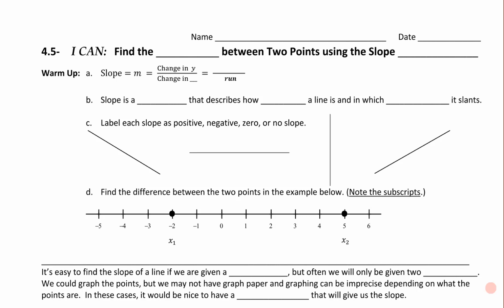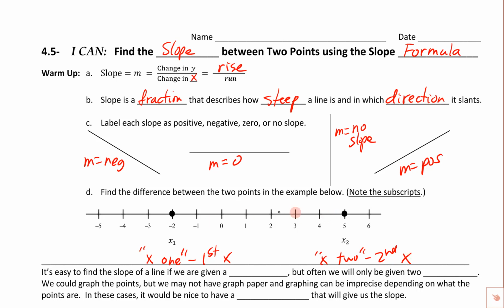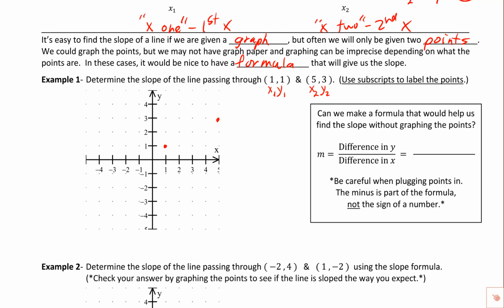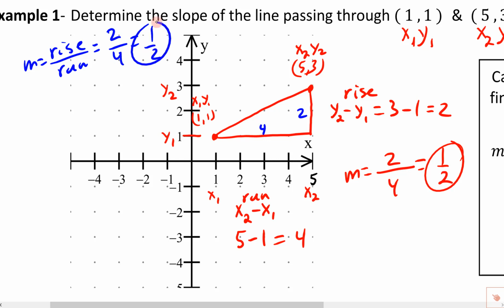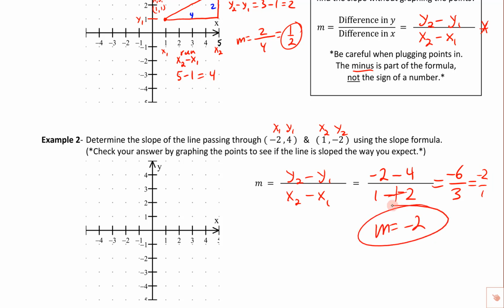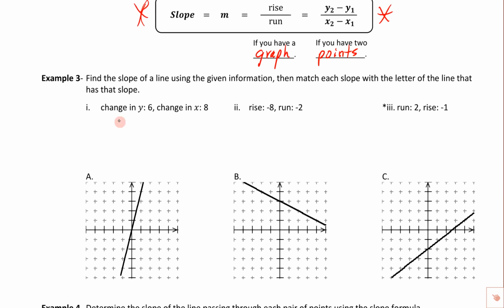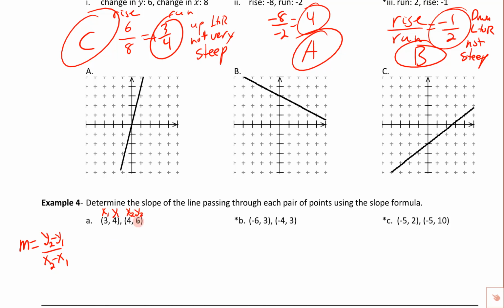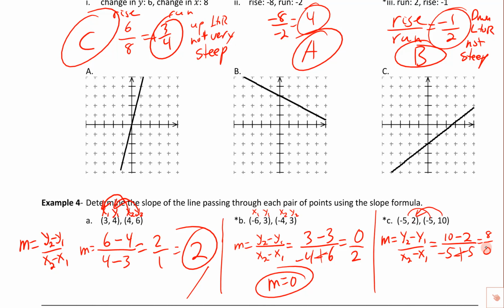4.5 Slope Formula